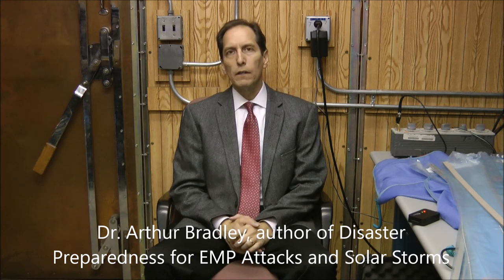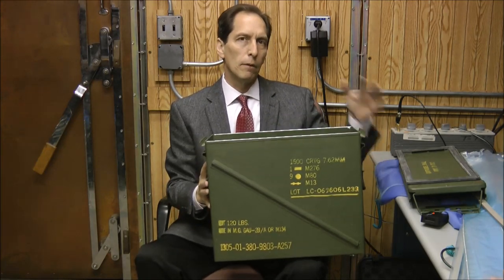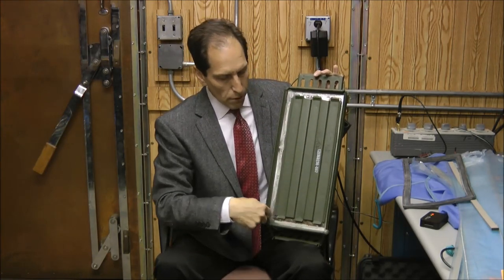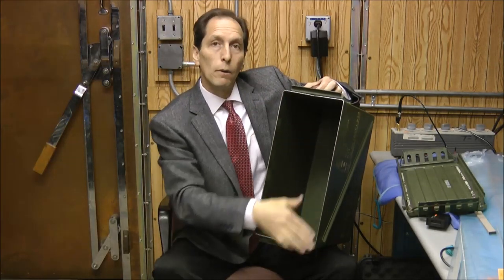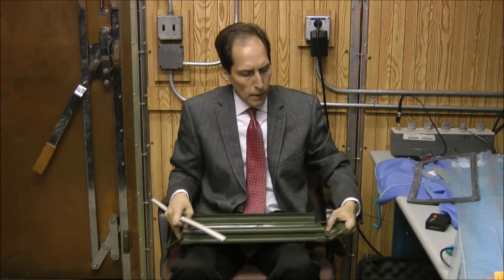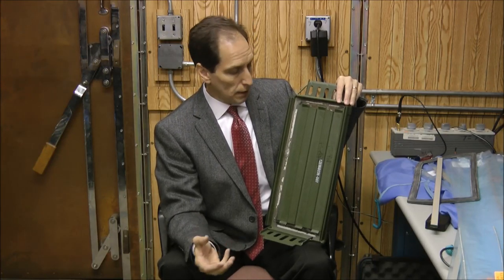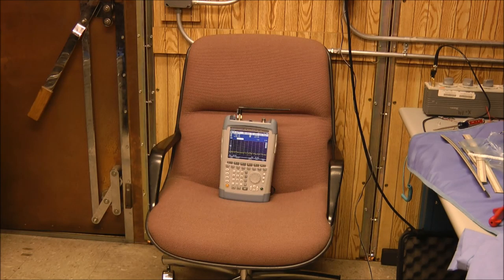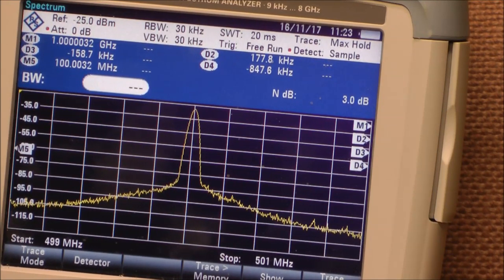Ammo Can Faraday Cage 70+ dB Shielding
Describes how to use a conductive gasket to get greater than 70 dB of shielding from an ammo can.